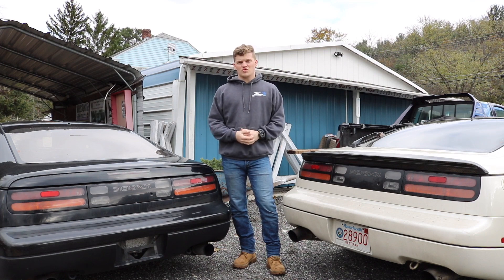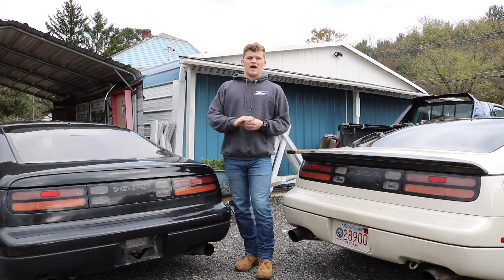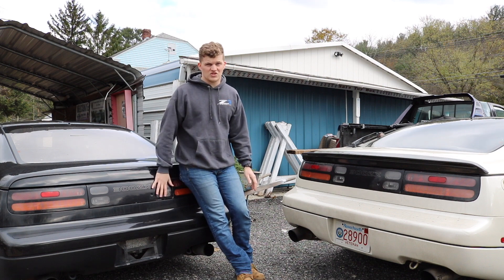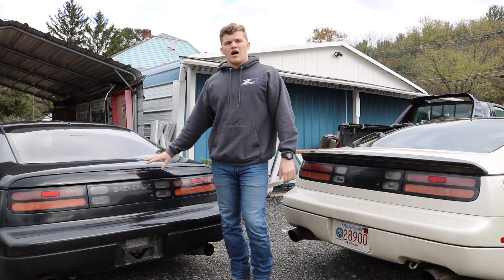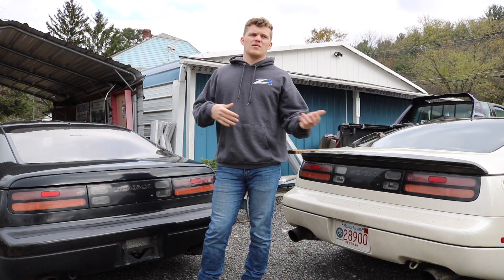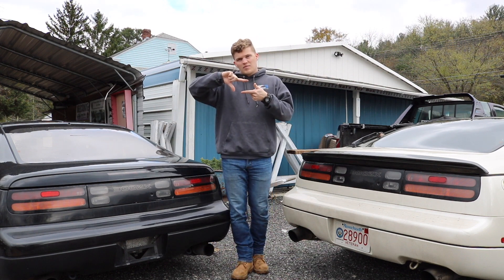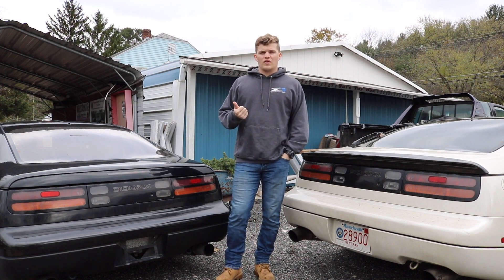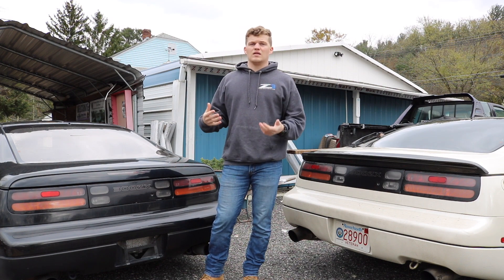How to Import a JDM Car From Canada to the US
This video explains the steps needed to import a 25 year, or older, vehicle from Canada to the United States on your own.

WARNING: I am, by no means, an expert. I am just a regular guy who did a lot of research on the importing and registration process for this kind of vehicle. This was my first time ever trying to do this processes.

Agin, this video explains how I imported my 1991 Nissan 300zx from Canada to the United States. Your experience may vary from mine, but the process should be relatively the same.

I also posted some helpful links at the bottom!